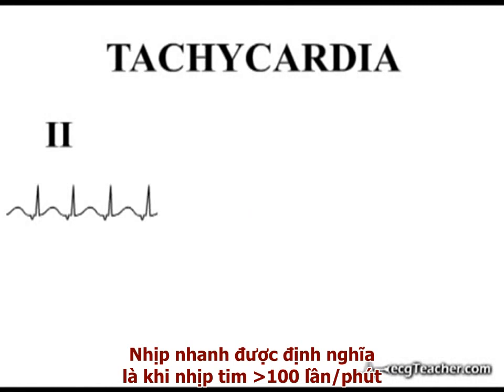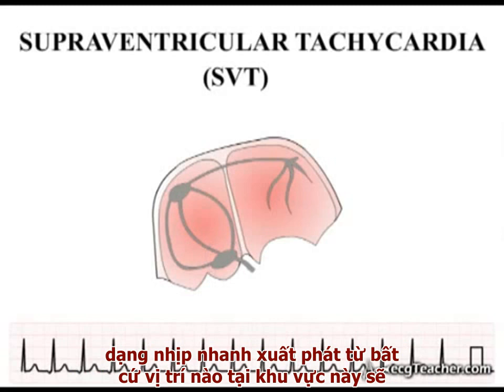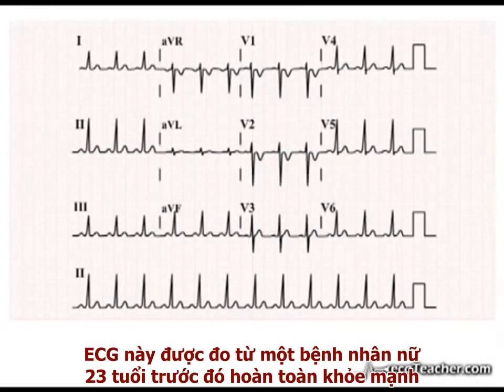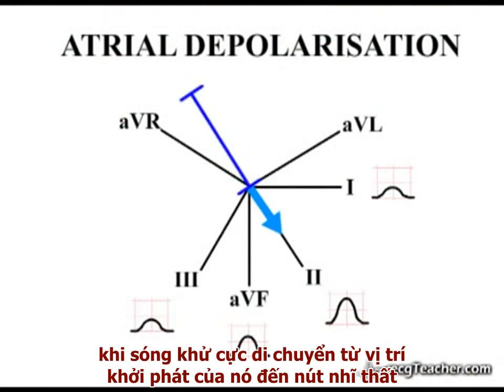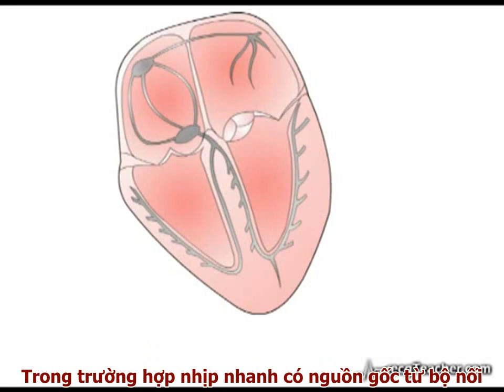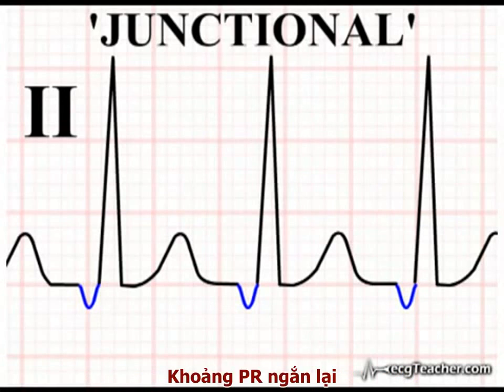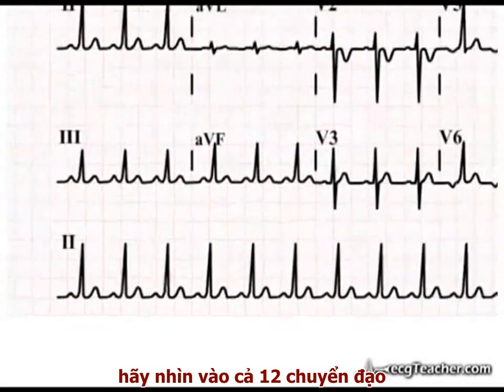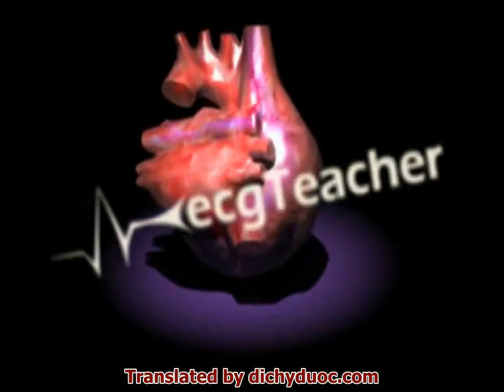4 4 Nhịp nhanh